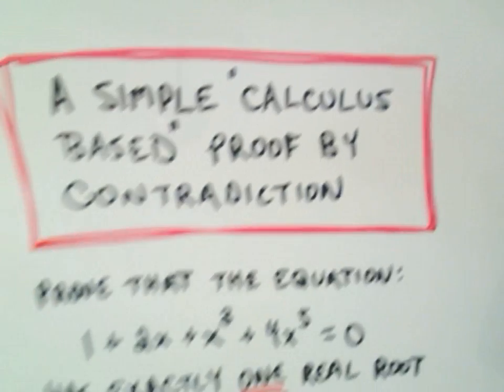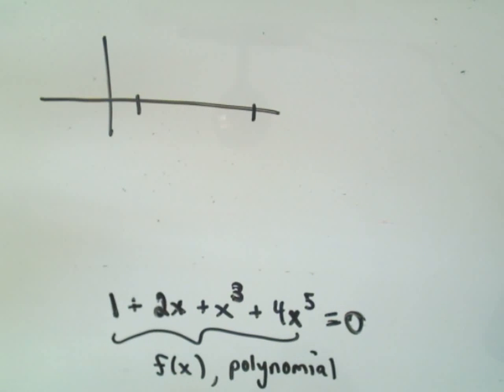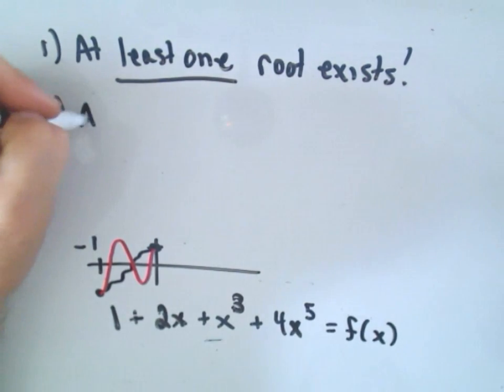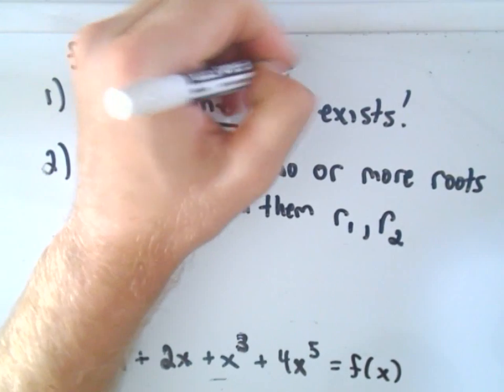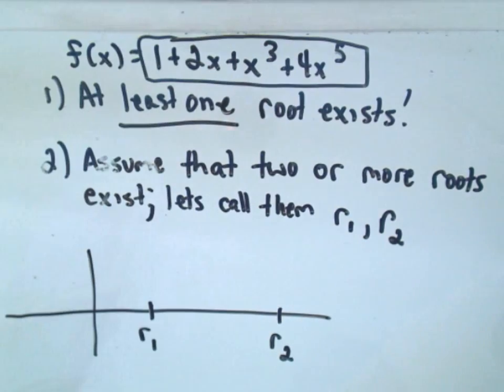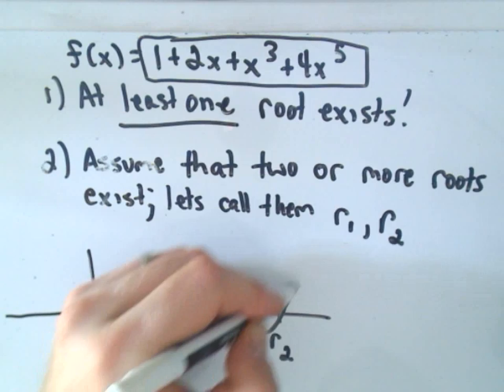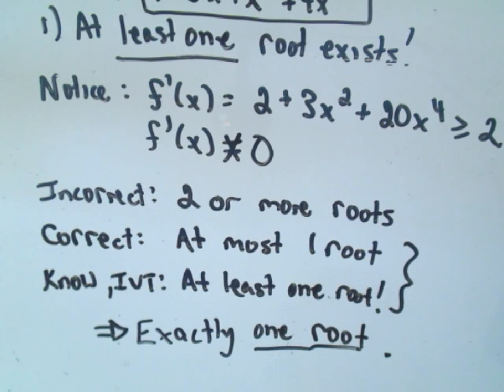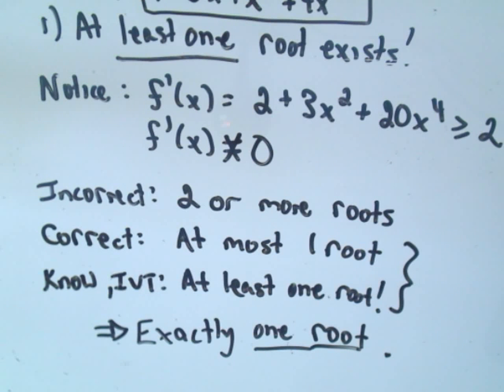Proof By Contradiction - Calculus Based Example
You da real mvps!   $1 per month helps!! Proof By Contradiction - Calculus Based Example.  In this video, I use proof by contradiction along with some calculus results to justify a function has exactly one real root.